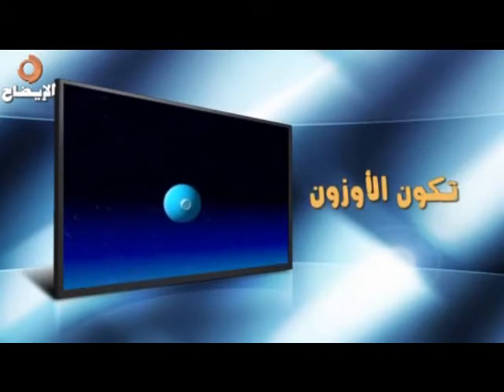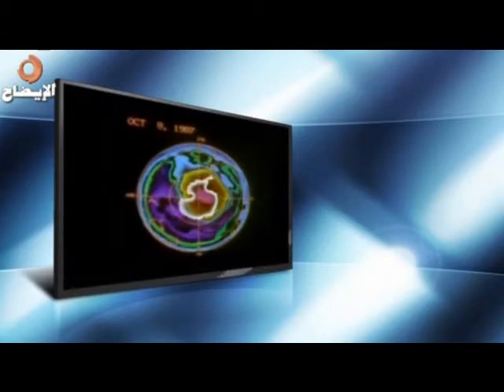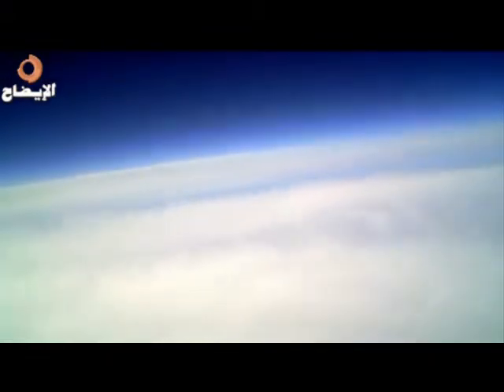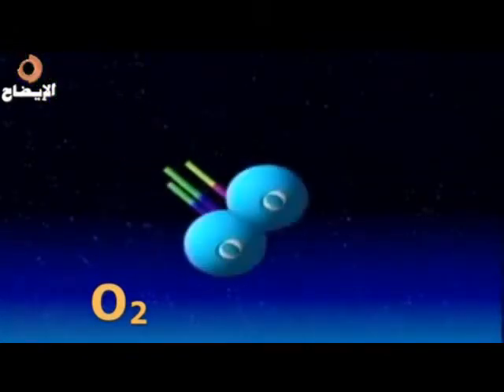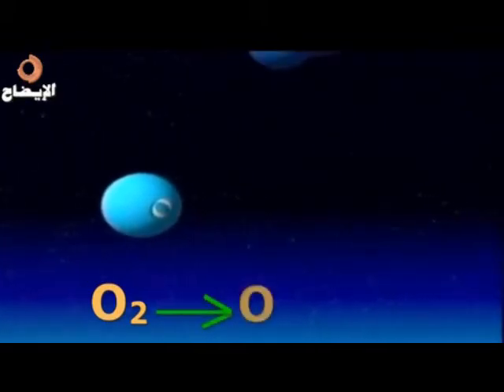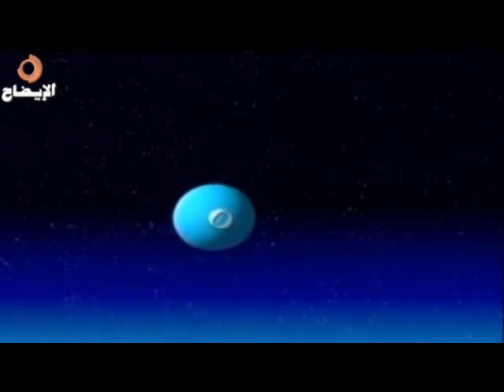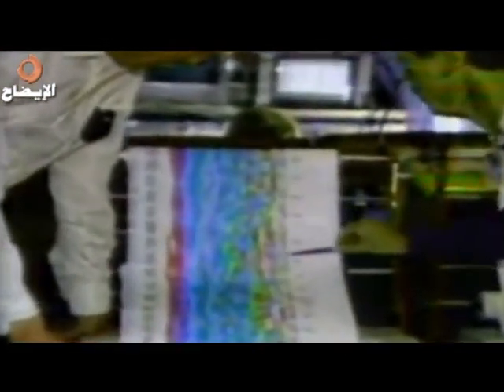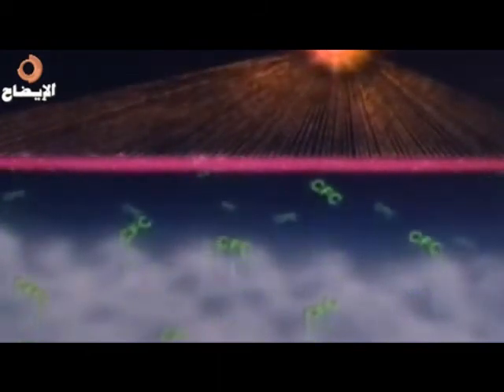كيمياء الصف الأول الثانوي - الفصل الدراسي الأول